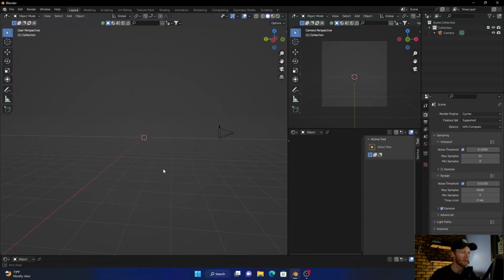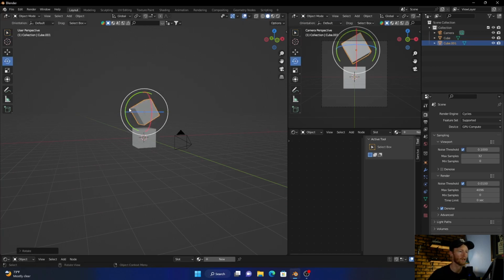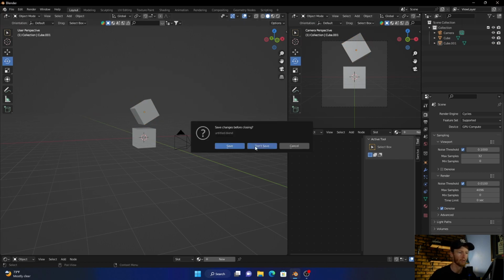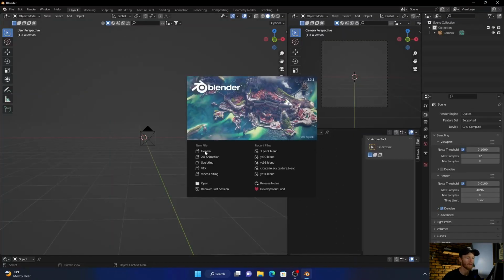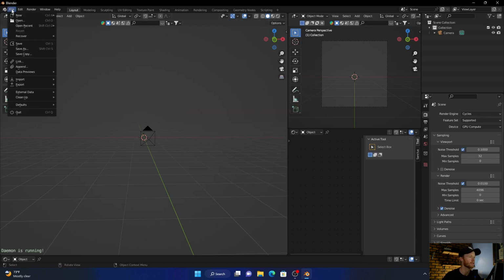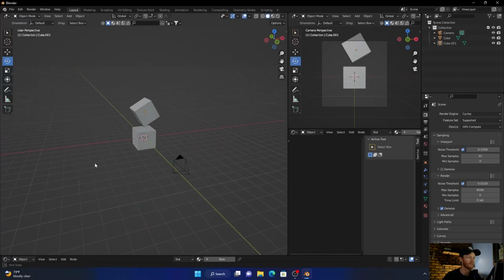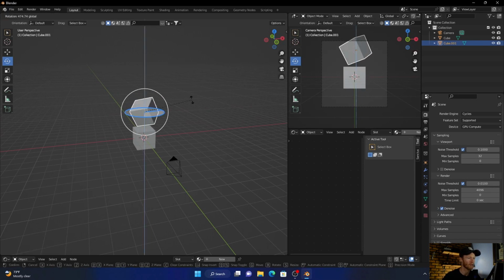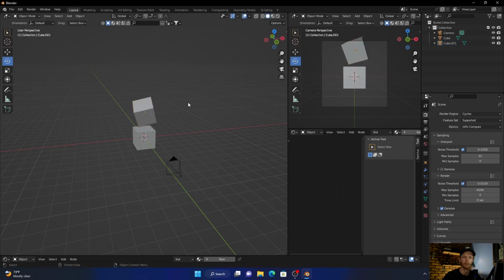How To Recover Your Unsaved Blender Scenes | Blender Tips